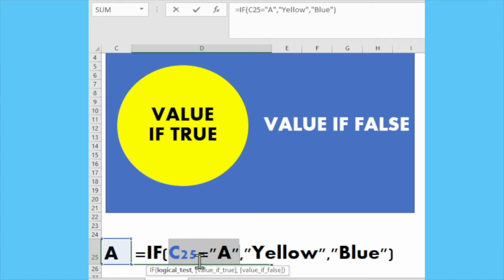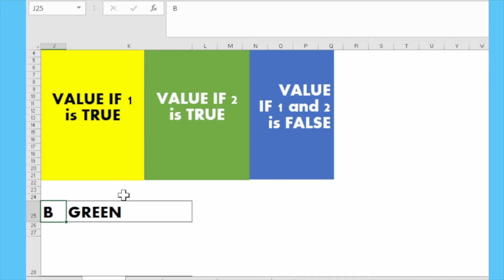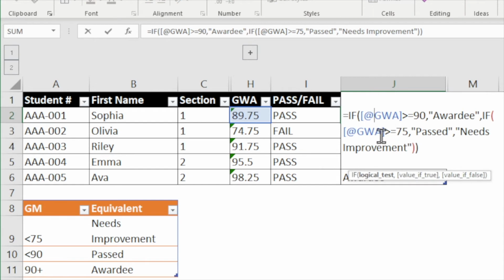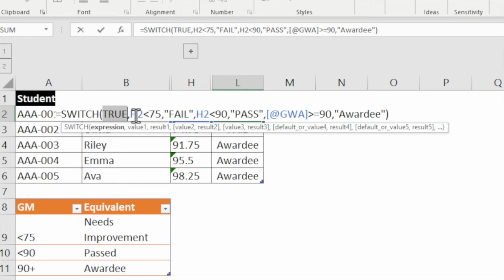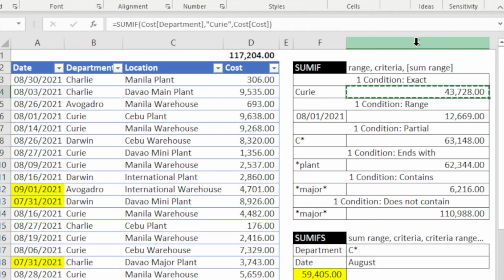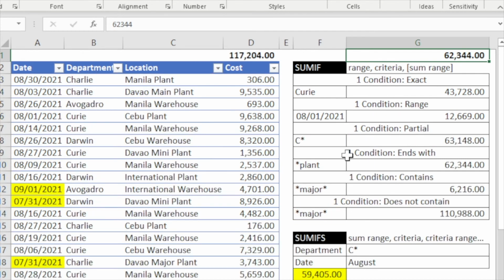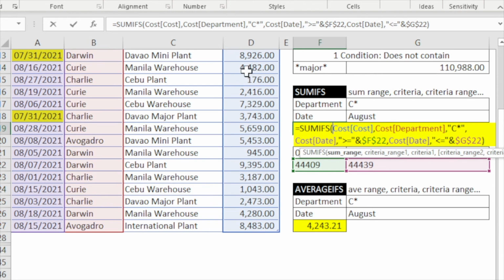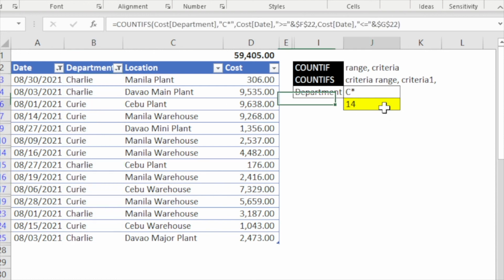IF/S Family of Formulas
In this video, we’ll discuss the structure and conditions that make up the following formulas: IF, IFS, SUMIF, SUMIFS, COUNTIF, COUNTIFS, AVERAGEIF, AVERAGEIFS